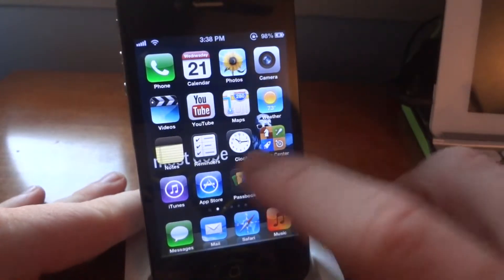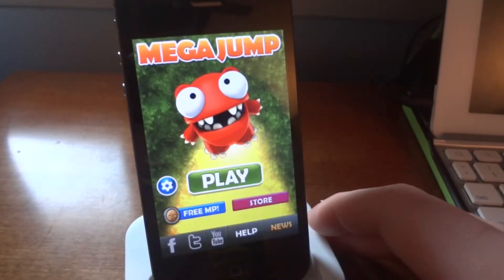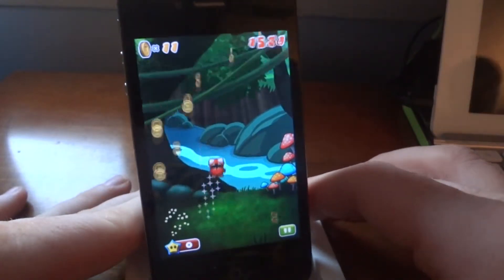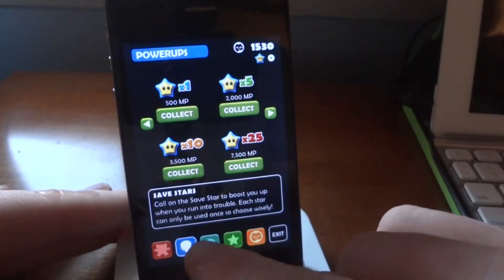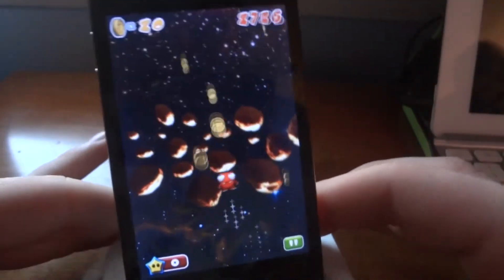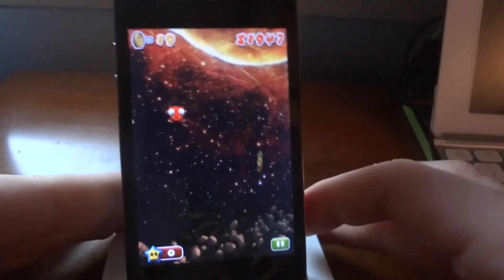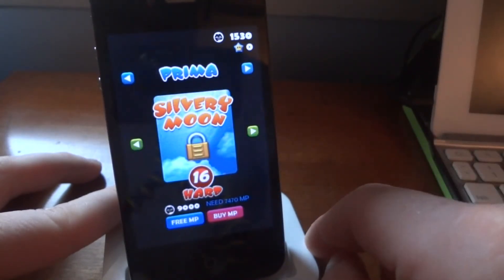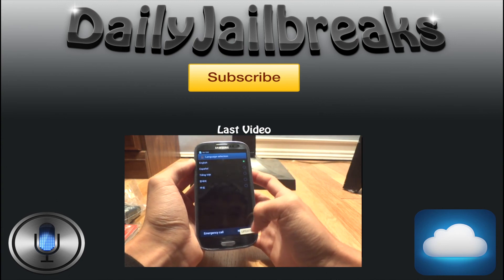App Review: Mega Jump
Hey Youtube,
Here is a look at the game MegaJump. Very similar to doodle jump but different and fun.